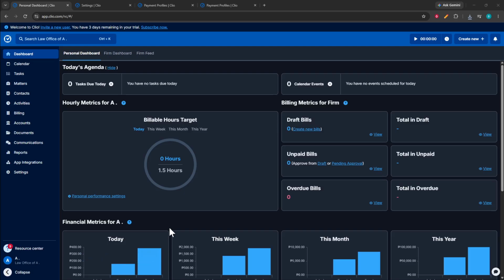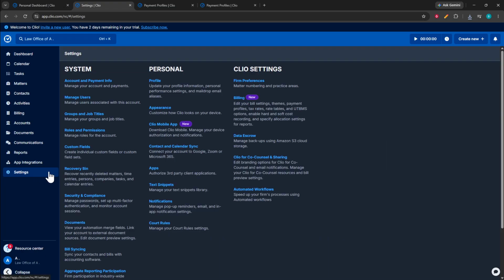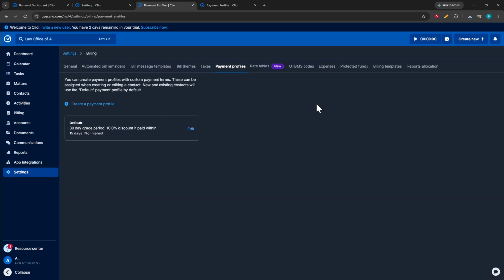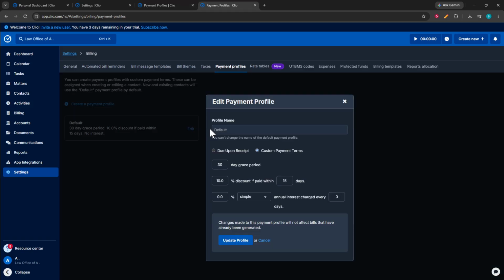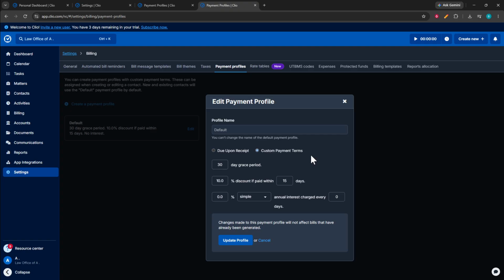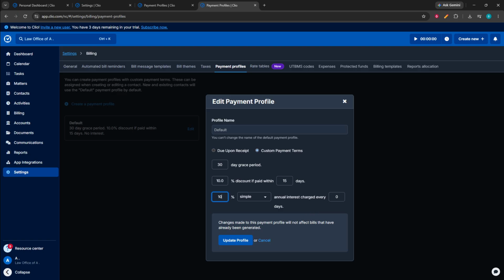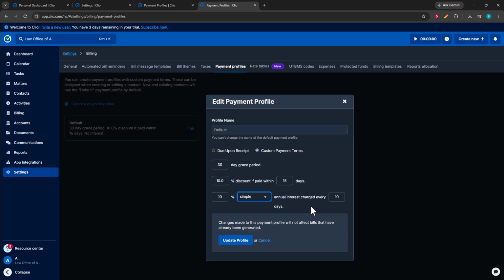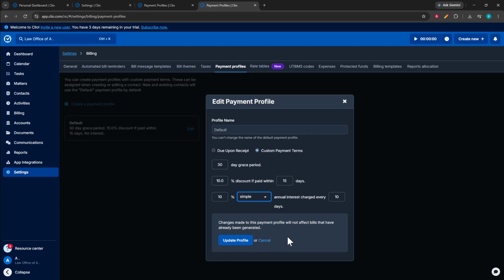How to Record an Interest Charge in Clio Manage [2026 Step By Step Guide]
In today's video, I'll show you how to record an interest charge in Clio Manage step by step. Whether your firm charges interest on overdue balances or needs to account for interest associated with an outstanding client bill, this guide will help you record the charge.

You'll learn how to locate the relevant client or bill, review the outstanding balance, apply or record the applicable interest charge using the available billing options, verify the updated balance, and save your changes.